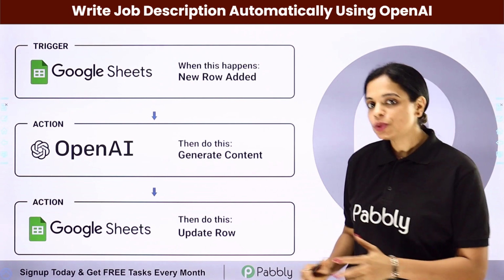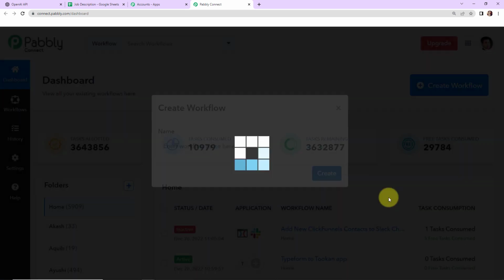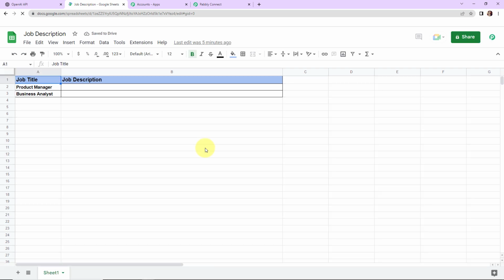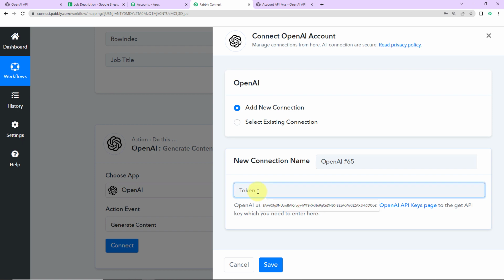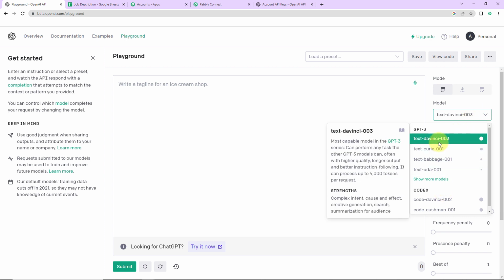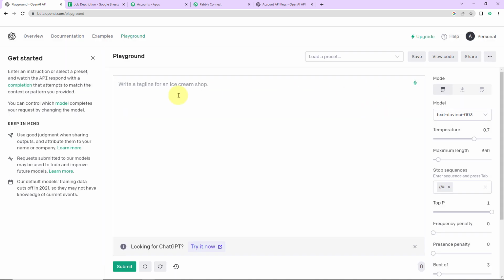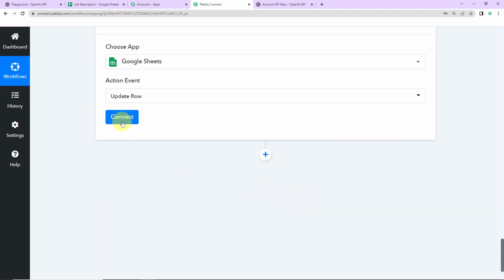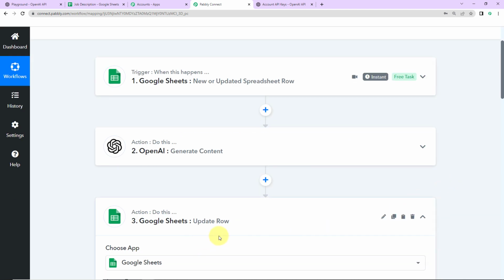How to Write Job Description Automatically Using OpenAI - Content Automation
Are you looking for an efficient and automated way to create job descriptions? Look no further! In this video, we will show you how to create job descriptions automatically using OpenAI's content automation tool, Pabbly Connect. With Pabbly Connect, you can quickly and easily create job descriptions from structured data that is automatically generated from job profiles. You will be able to save time and resources by having your job descriptions created automatically and accurately. So don't wait - watch this video to learn how to create job descriptions automatically using Pabbly Connect and OpenAI.